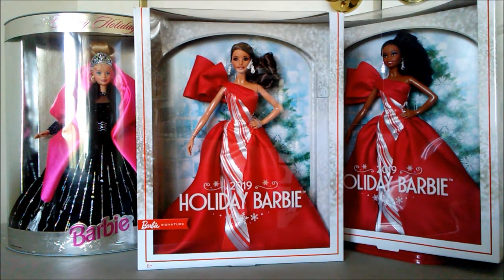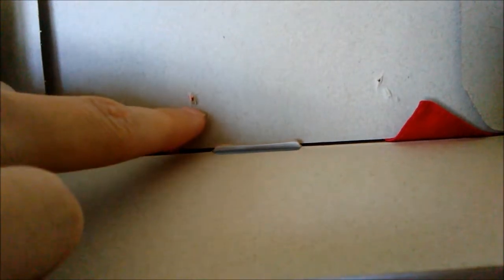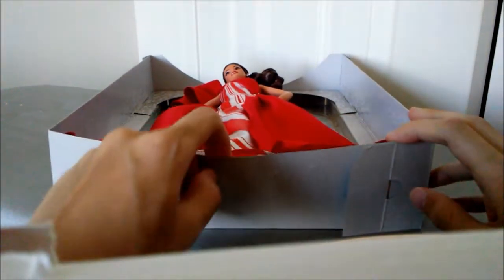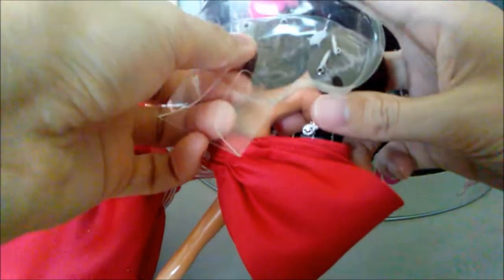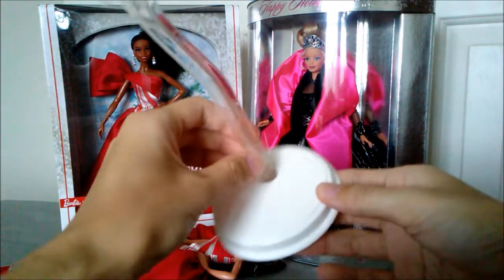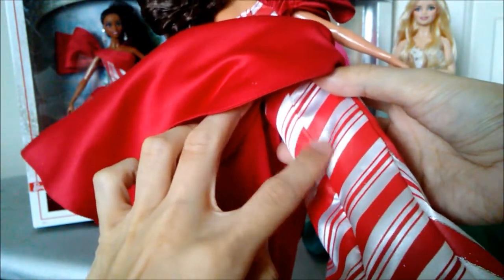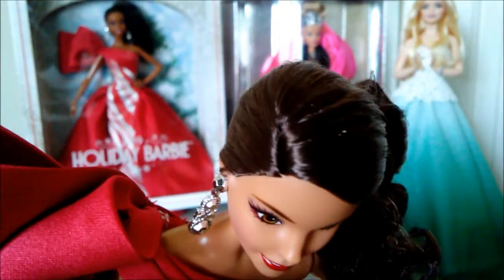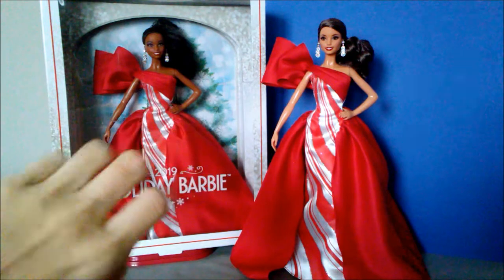2019 HOLiDAY BARBiE | Adult Doll Collector Review | how to un-box | HiSPANiC/LATiNA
This year is the 60th anniversary of the Barbie doll and what better way to celebrate it than publishing another review. In this video I will give a proper review of the 2019 Holiday Barbie. I will show you how I carefully un-box my Barbie dolls for customizing and replacing the doll into the box for display. This year's packaging was a little different. However, I have un-boxing experience with how the company packages their dolls. So sit tight, grab a drink and snack, and we'll experience the magic of the 2019 Holiday Barbie!

First part of the review 01:06-02:56
Un-boxing 02:56-12:32
Second part of the review 15:11-21:12

I have since taken down all my old videos, but hope you like my new ones. To all of the new people who are stopping by, I hope you like them as well.

I apologize for the length, but this review was even more informative and not choppy like my first review. I was also able to keep the picture clear and focused as possible with a steady camera. There was so much more I would have said about this doll, but I wanted to keep the video around 20 minutes. Leave me a comment in the comments section to tell me how you feel about the 2019 Holiday Barbie or any questions and concerns.

- Chris ^-^